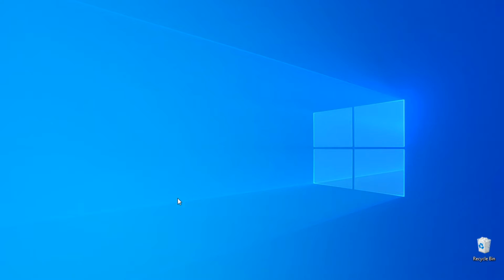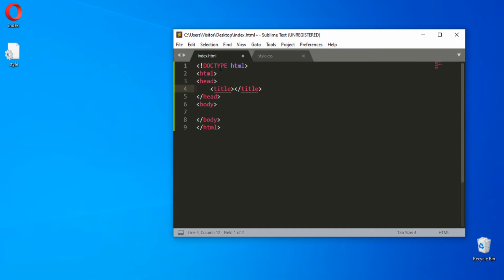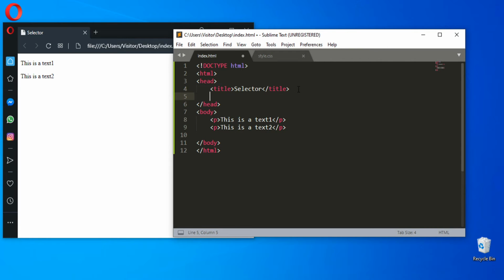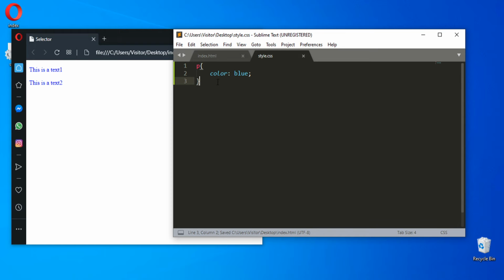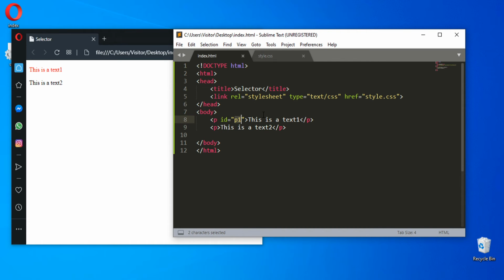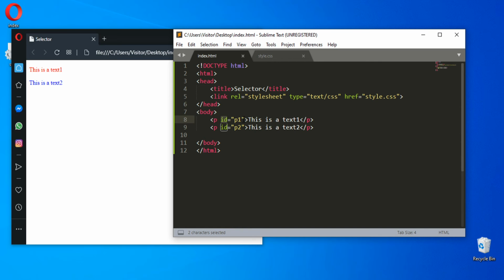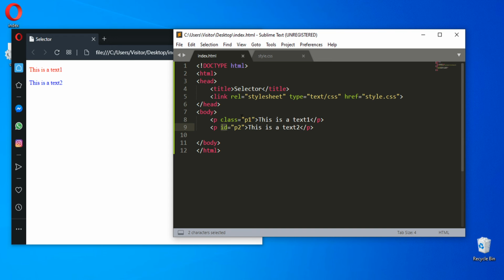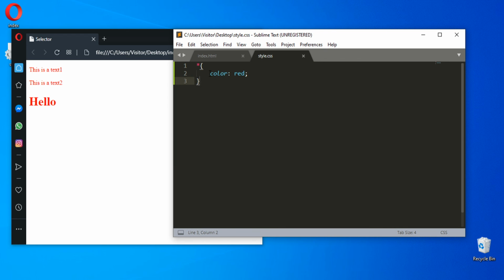CSS #2 Selector [G&G] [ENG] Web Developer Course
Today, I will show how to select an element and create a style.